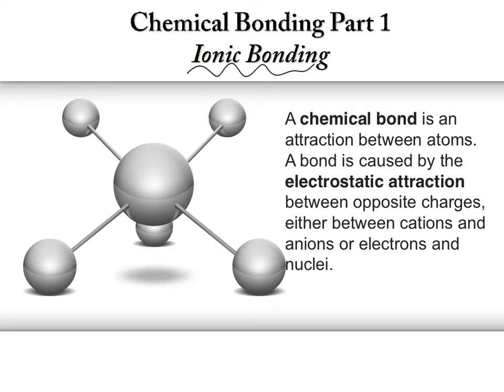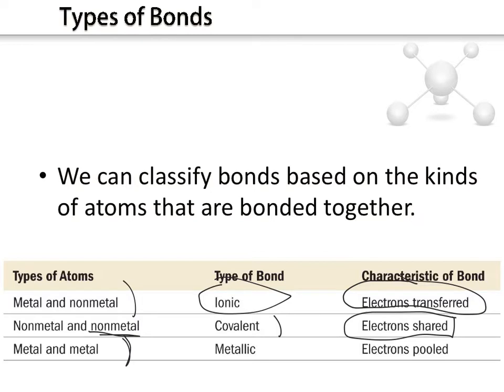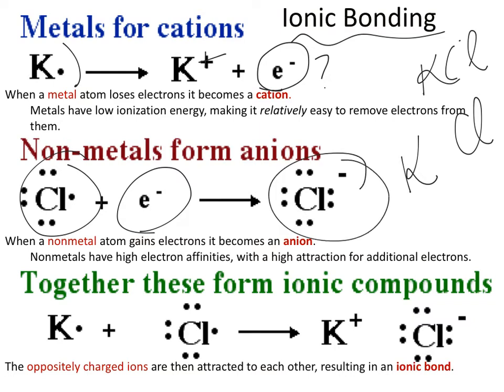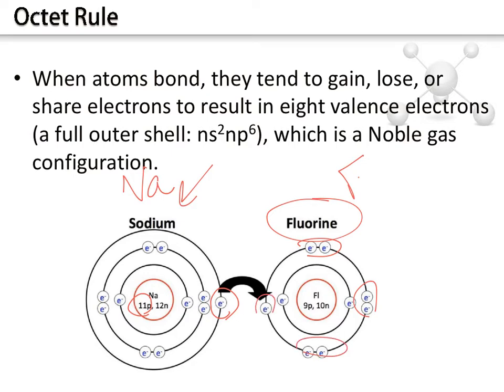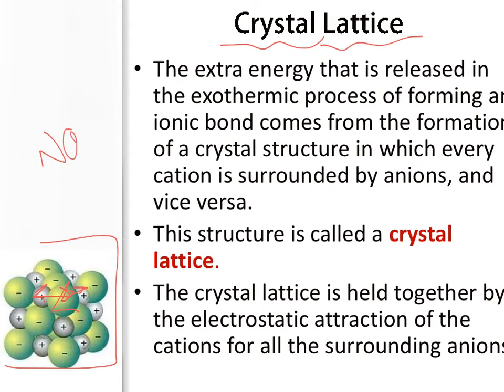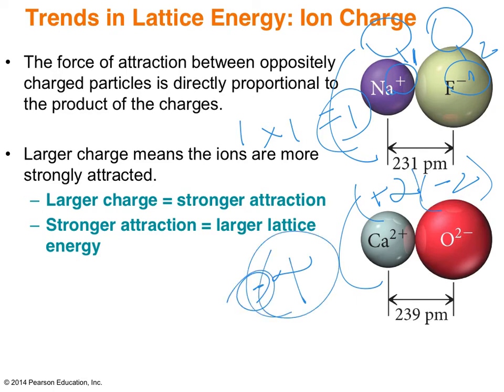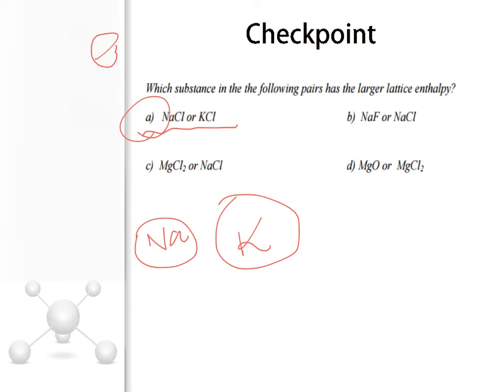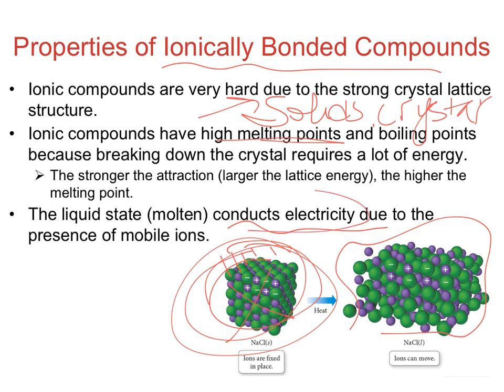Chemical Bonding Part 1 - Ionic Bonding